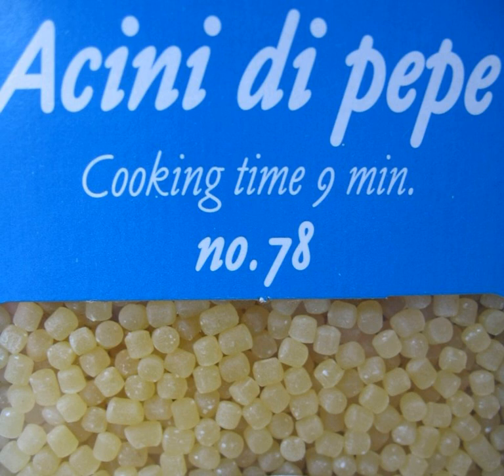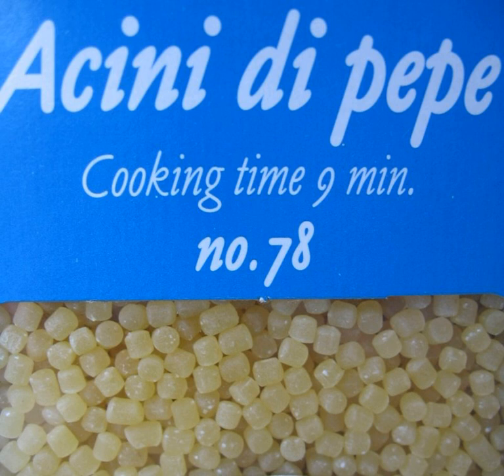Acini di pepe | Wikipedia audio article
This is an audio version of the Wikipedia Article:
Acini di pepe

SUMMARY
Acini di pepe [ˈaːtʃini di ˈpeːpe] are a form of pasta. The name is Italian for "seeds of pepper". Acini is the plural of acino whose root is the Latin word "acinus" In both Latin and Italian, the word means "grape" or "grape-stones". The "stones of a grape" are , of course, the seeds of the grape. "Acini di pepe" then translates into "seeds of a pepper" They were and are known as a symbol of fertility, which is why they are used in Italian wedding soup. They are also sometimes referred to as pastina (Italian for "tiny dough"); however, some pasta makers distinguish pastina as smaller than acini di pepe.
Acini di pepe work well in soups and cold salads. Acini di pepe are often used in Italian wedding soup. Frog's eye salad is an American cold salad that combines the pasta with whipped topping, marshmallows, pineapple and mandarin oranges.
A similar starch found in Palestinian cuisine is called maftool or maftoul. It is hand-rolled by professionals in large clay pans. Maftoul is a wheat-based dish that is somewhat served like couscous (or Moughrabia as it is known in Lebanon and Syria), with whole black peppers, dried cloves, onions and chickpeas or tomato sauce. Maftool, like most couscous dishes, is served with chicken.